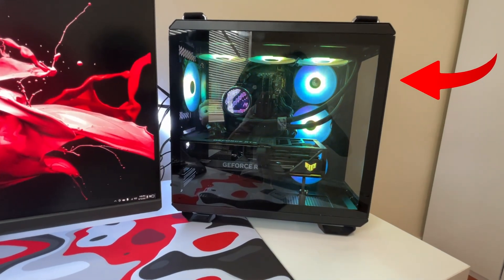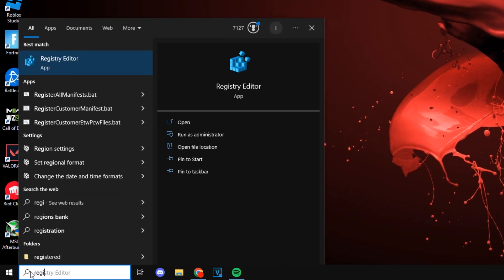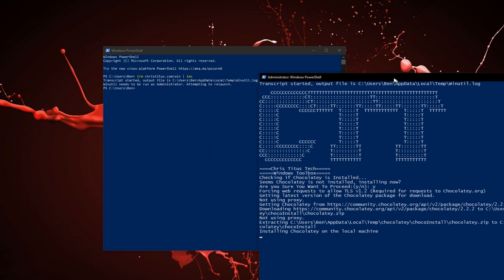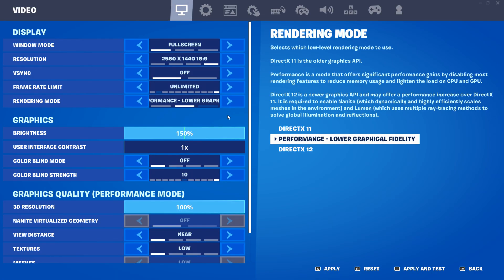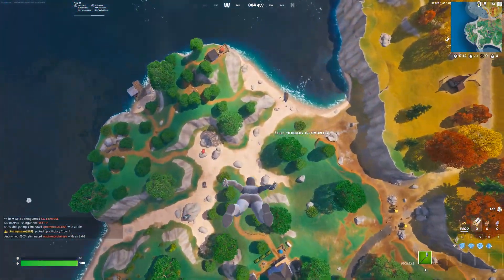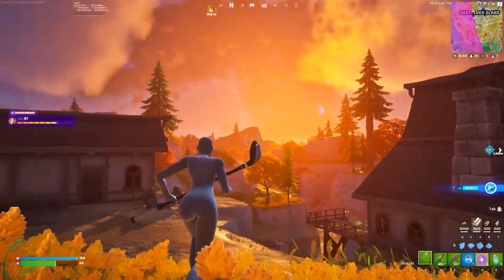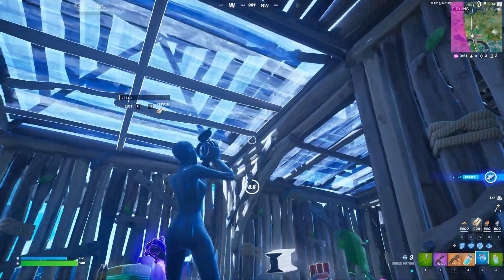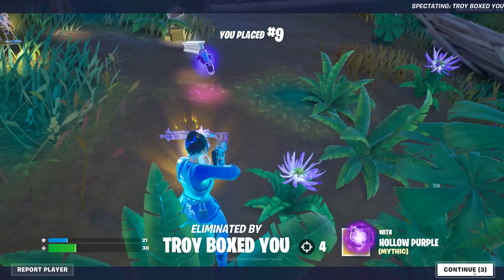I Achieved MAXIMUM FPS...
In this video, I show you guys how to get MAXIMUM FPS with some easy FPS boosts like overclocking and registry tweaks!

Registry - HKEY_LOCAL_MACHINE\SOFTWARE\Microsoft\Windows NT\CurrentVersion\Multimedia\SystemProfile\Tasks\Games

Acer Hellios
Asus TUF gaming laptop
Laptop Fortnite